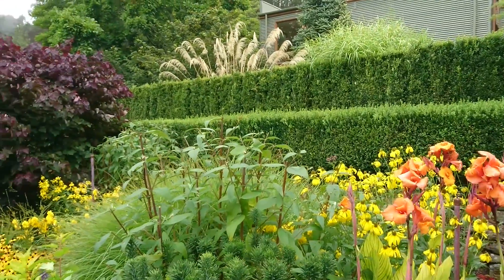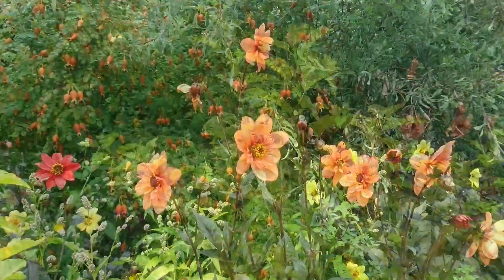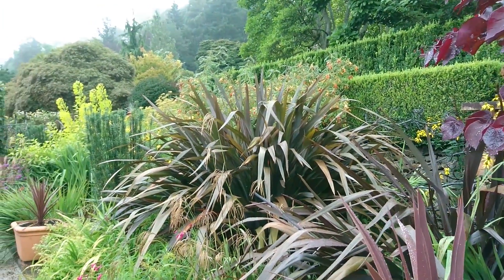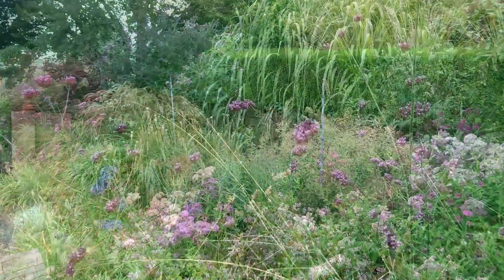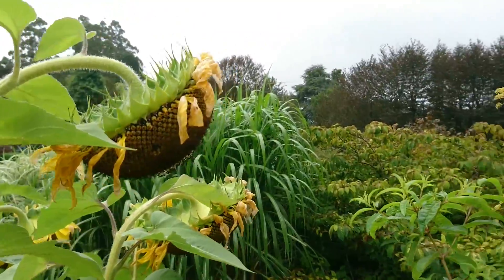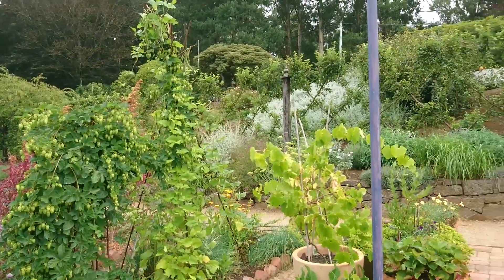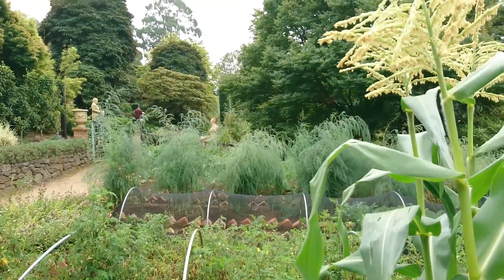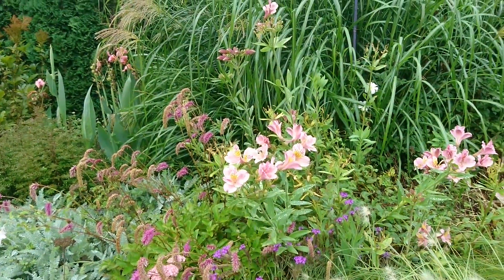Wonderful colour planting tips for flower and veg borders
Plan your borders for colour and impact, with tips from Cloudehill, in Australia. Cloudehill's stunning 'hot' and ''cool' borders will work equally well in the UK or North America.

Check out this video for tips on garden colour, planning your veggie patch and using the sculpture in the garden.

And if you're ever lucky enough to be near Olinda (Melbourne, Australia), visit this garden! Until then, a video will have to do.

Cloudehill is famous for its 'hot' and 'cool' borders, its sculpture and 'garden rooms', including a wonderful vegetable garden.

Join us on a tour of the hot and cool borders. Pick up tips for your own borders and vegetable garden.

Cloudehill is run by The Diggers Club, Australia's largest gardening club.

Join the Middlesized Garden blog every Sunday morning for more garden tips & inspiration